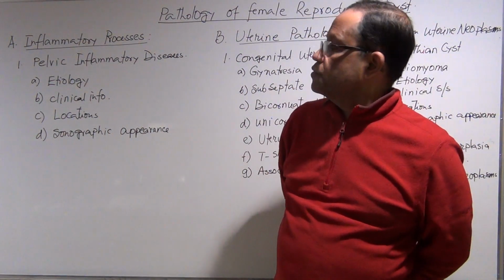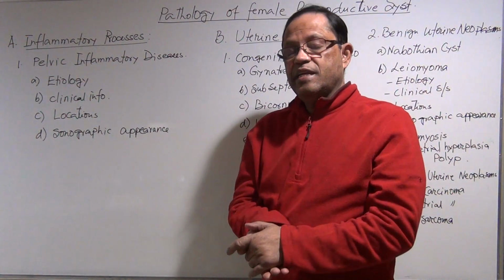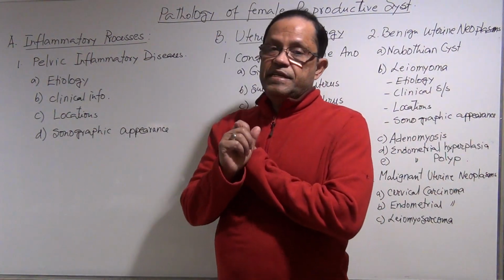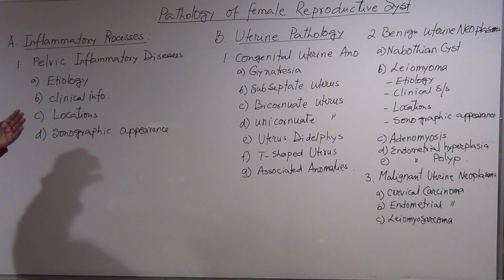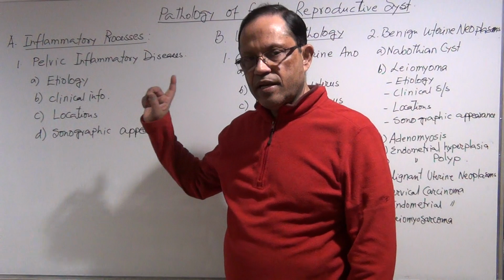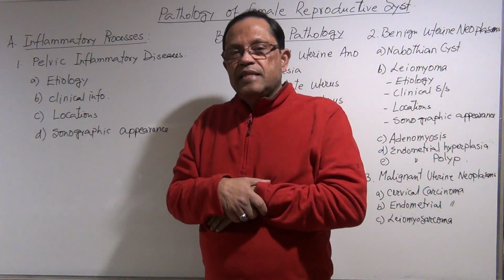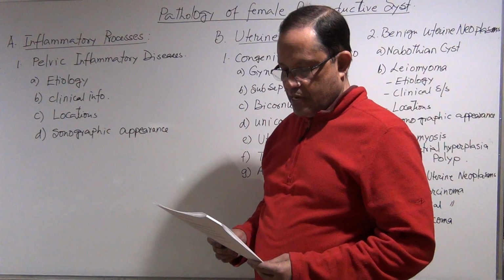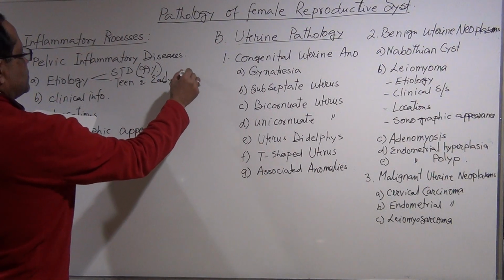PATHOLOGY OF GYN AND ITS SONO EVALUATION PART 1